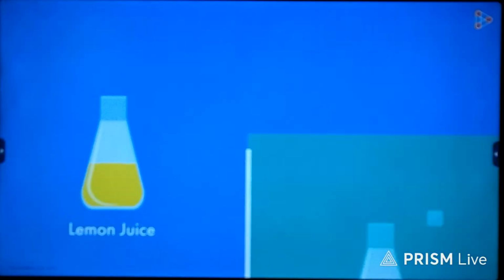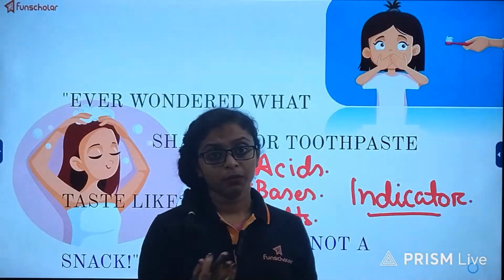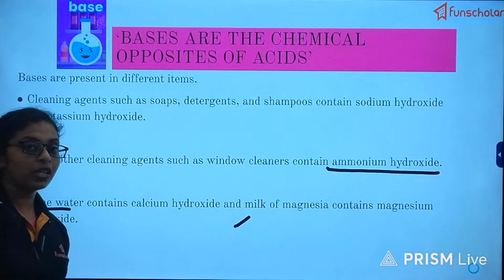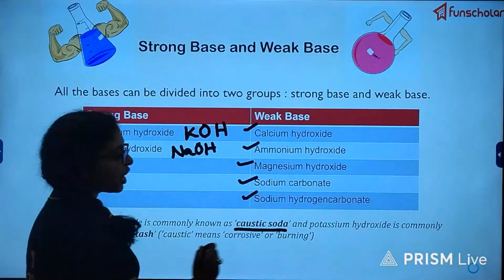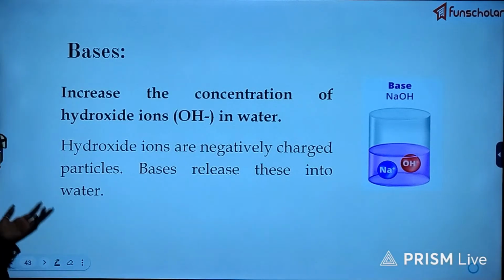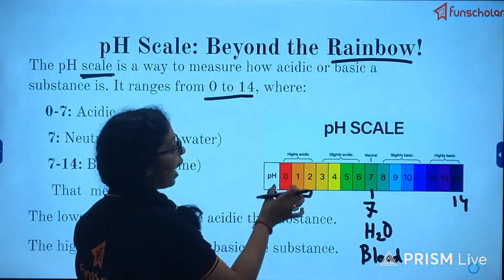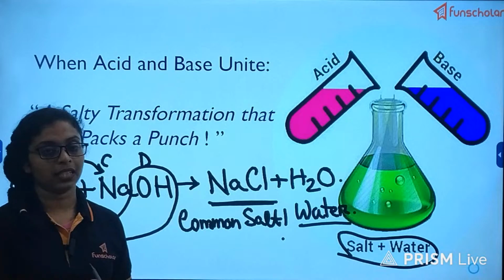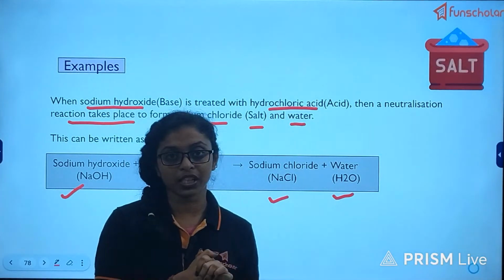CBSE Class 7 - Acid, Bases and Salts - Lecture 2